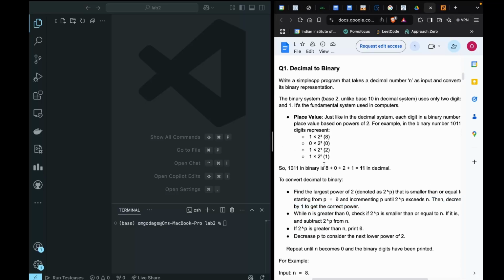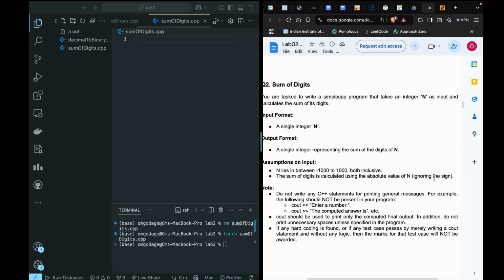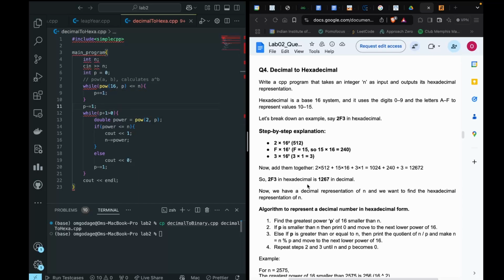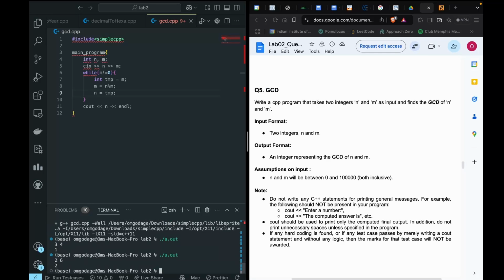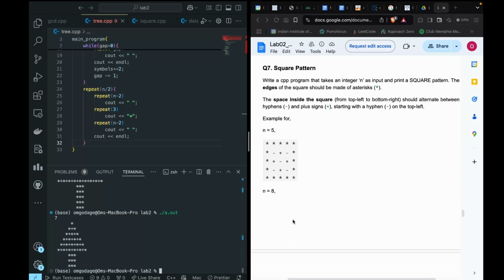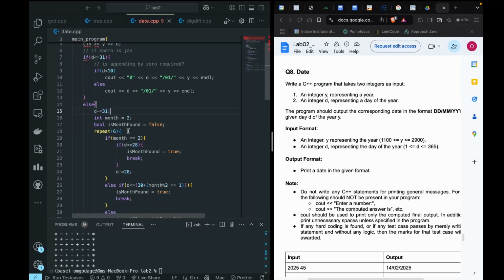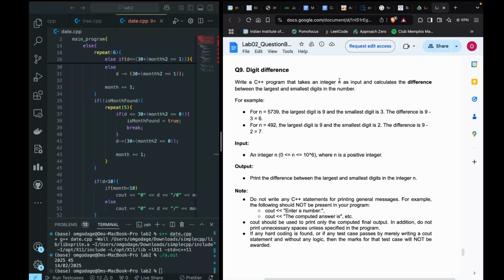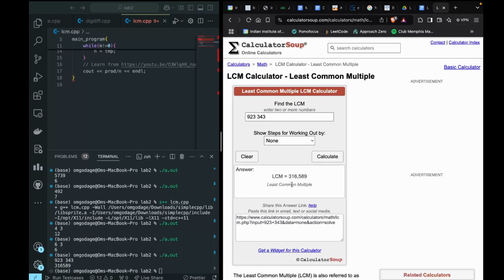CS101 ('25): Lab 2 solutions